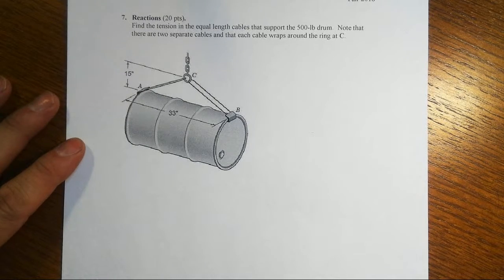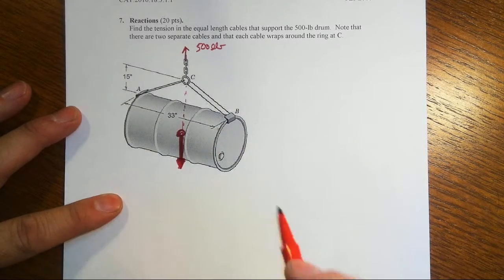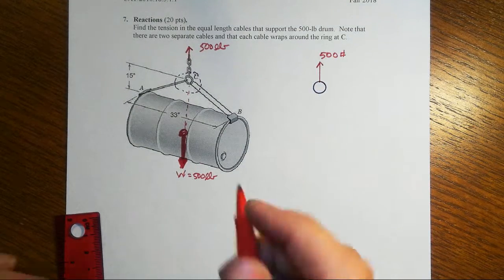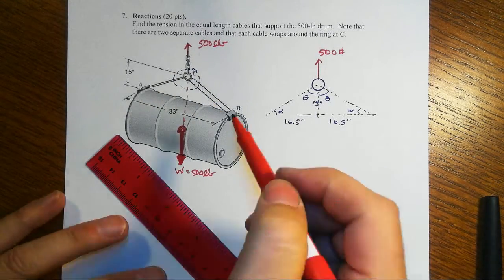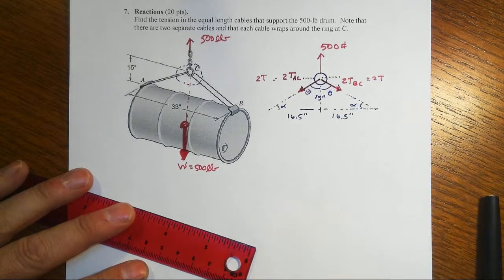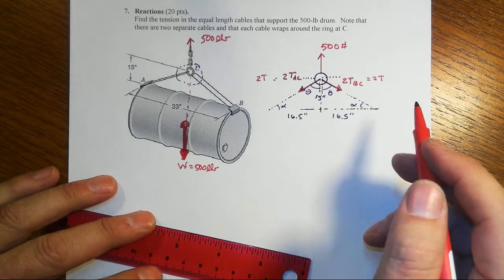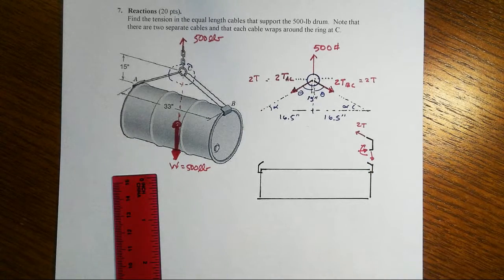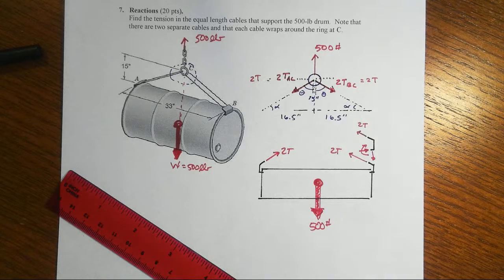Statics Free Body Diagrams of a System that Has No Support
This example illustrates the creation of a free body diagram.  The system "has no support."  Well, not really.  The object is a drum that is being lifted.  The "support" from the crane is not shown and is represented only in the portion of the lifting chain that connects to a lifting ring.  So, yes, Virginia, there is support.

The FBDs created go through detail of the various parts in the system: the lifting ring; the bracket; the barrel (i.e., drum).